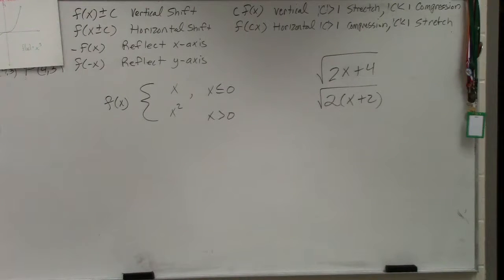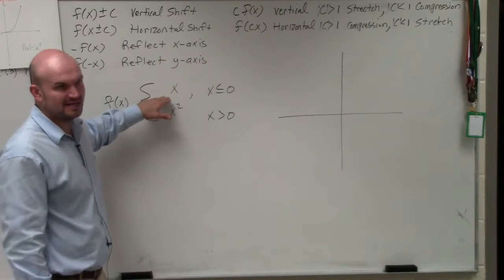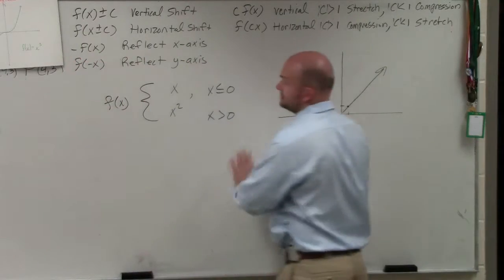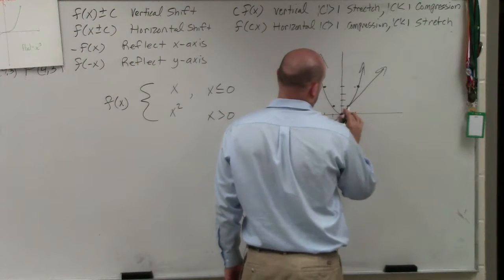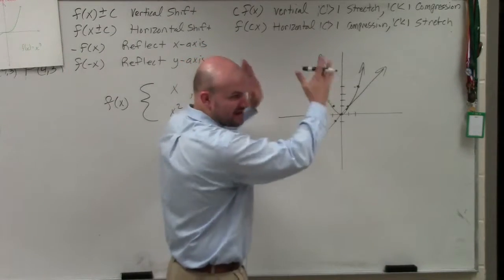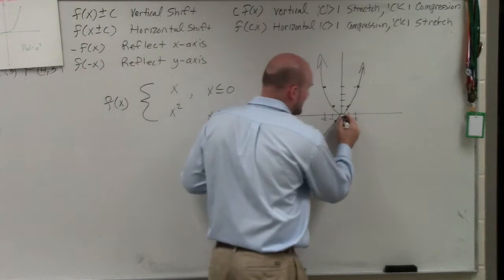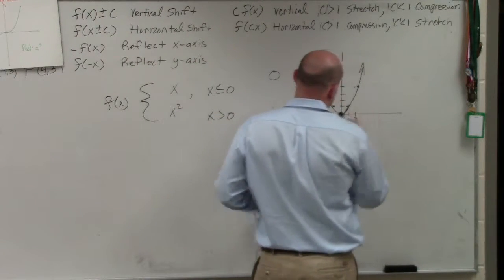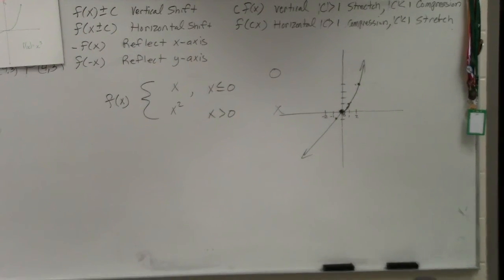How to Graph a Piecewise Function With Constraints